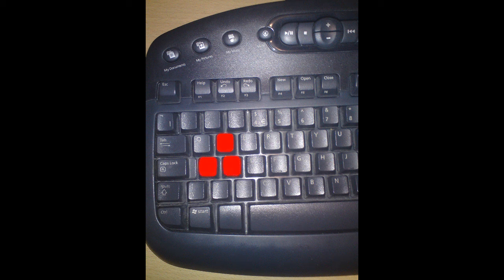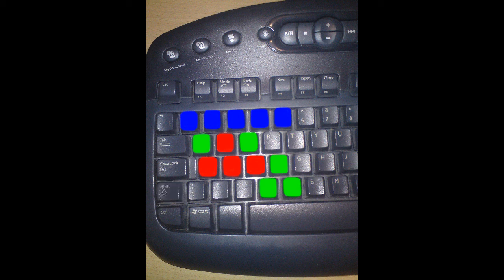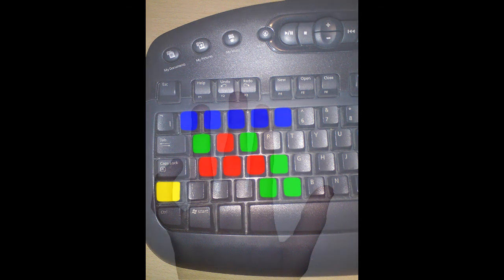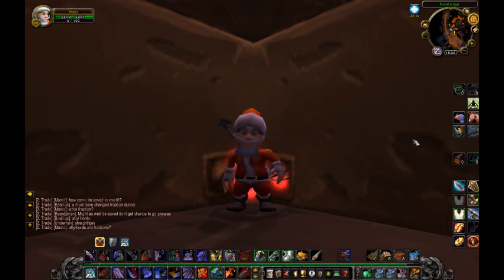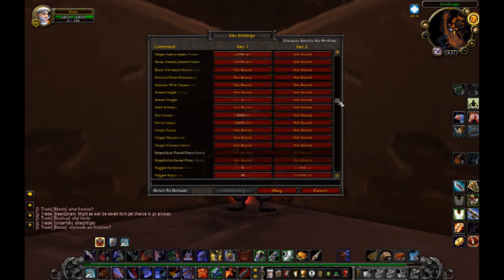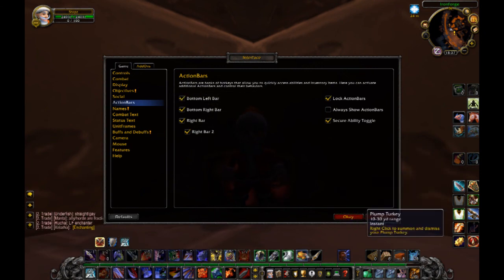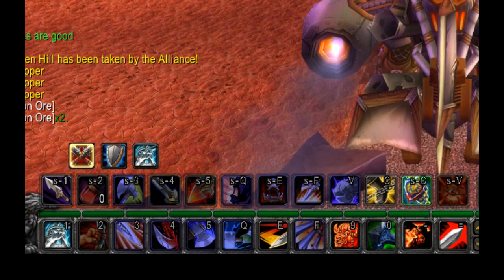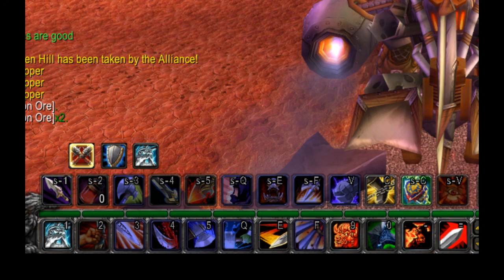World of Warcraft Video Tutorial 1 - Keybinds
This is the first tutorial video made by Lewis a.k.a Stopz to help new and experienced members of World of Warcraft.

This particular video looks at Keybinds, how to set them up, why they are used and how to use them.

Tutorials will be released every now and then so keep tuned.